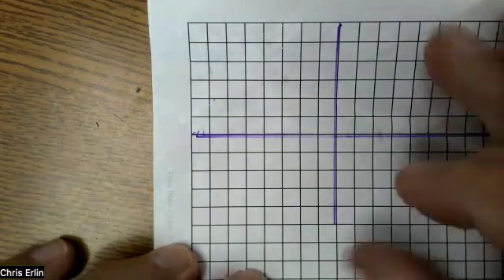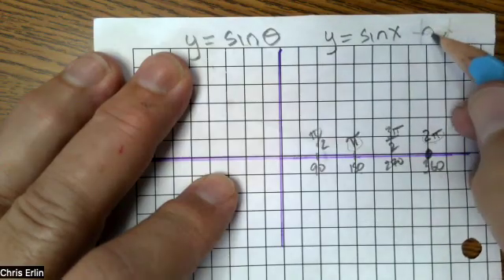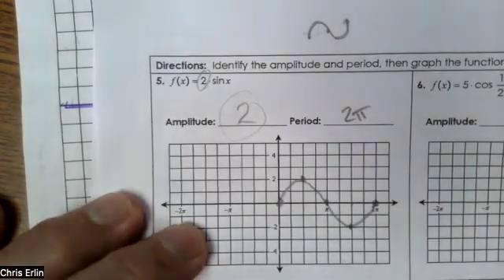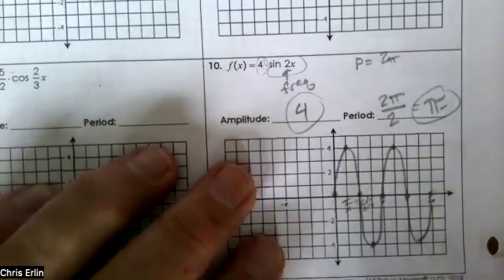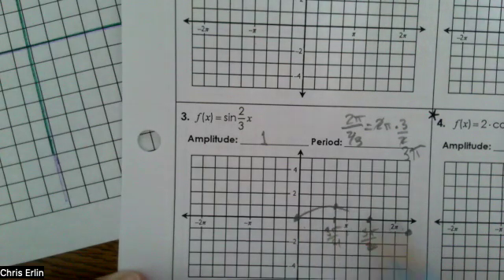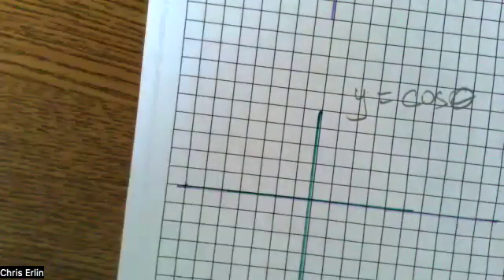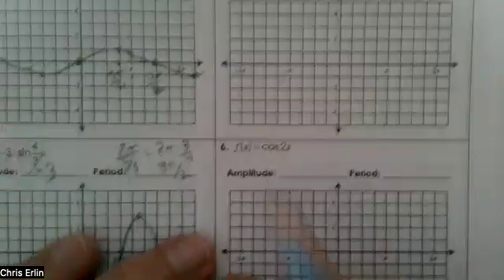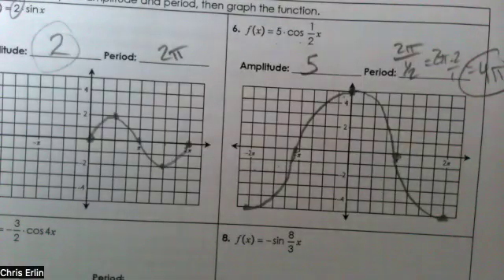Graphing y=Asin(B(x)) and y=Acos(B(x)) with Amplitude and Period transformations only.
Mr. Erlin demonstrates for Trigonometry students how to graph the sine and cosine curves and then explains how to transform them with Amplitude and/or Period adjustments. Focus is on one single period fitting to a given/labeled graph.